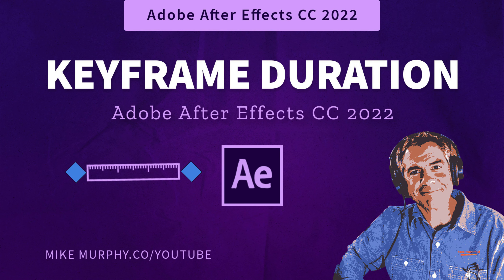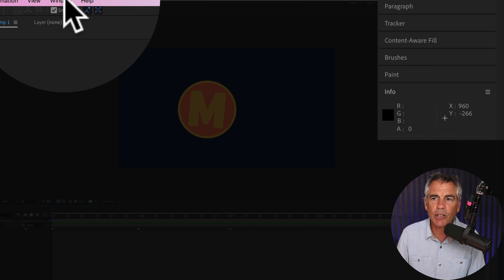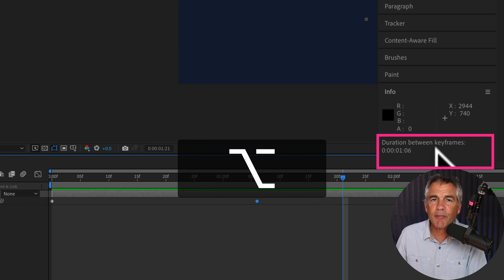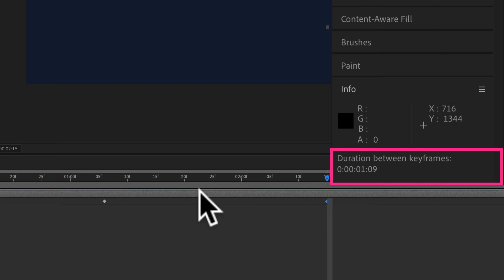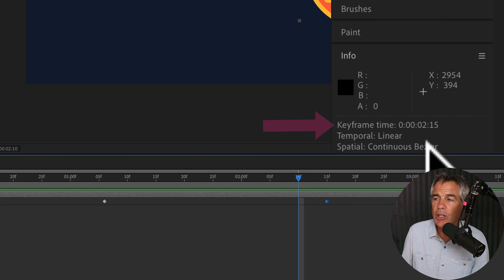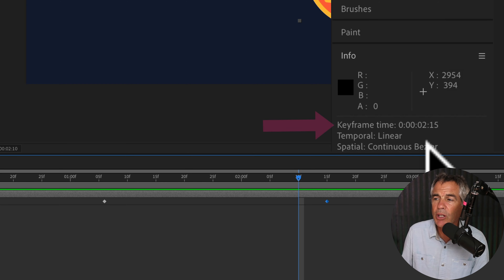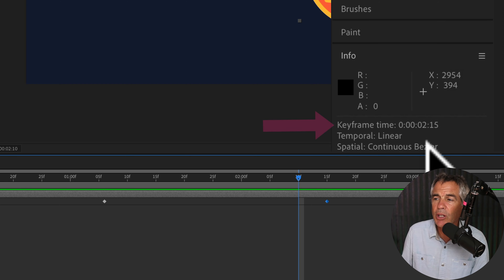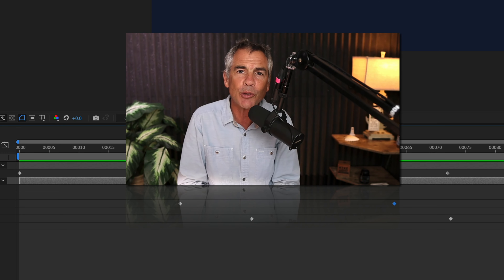After Effects: How To Measure Duration Between Two Keyframes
After Effects CC 2022: How To Measure Duration Between Two Keyframes

How much time between any 2 keyframes on the timeline?
How many frames are between any 2 keyframes on the timeline?

This tutorial will show you how to figure out the time duration or number of frames between two keyframes on the Timeline in Adobe After Effects CC 2022. This is useful if you are trying to keep the distance between sets of keyframes the same and you want to make sure they are the same distance apart.

Info Panel:Window…Info

Keyboard Shortcut Use:Alt (or Option) + Click

How To Measure the Distance Between Two Keyframes:
1. Open the Info Panel (right side of interface or go to Window…Info)
2. Press the Option Key (Mac) or Alt Key (Win) and click on the first keyframe
3. Press the Option Key (Mac) or Alt Key (Win) and click on the second keyframe
4. Look in the Info Panel and it will show you the distance in timecode between the two keyframes and if you are working in Frames, then it will display the number of frames between each keyframe

Note: This tip will also work to measure the distance between Markers